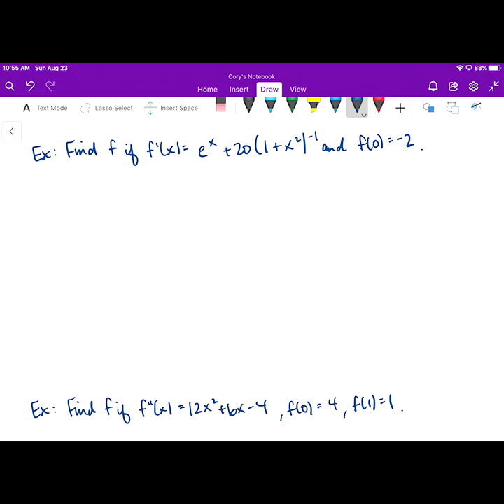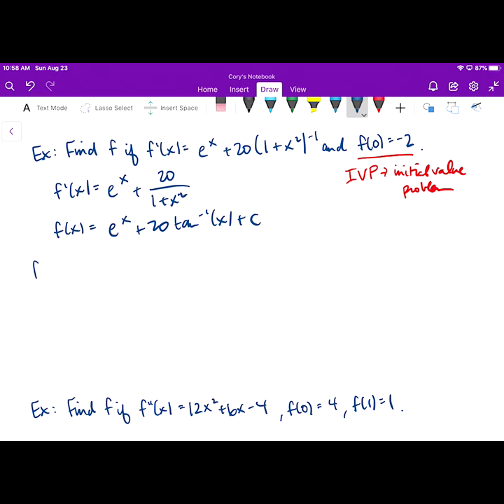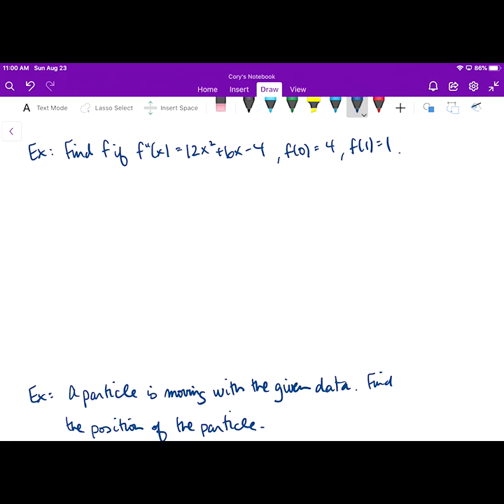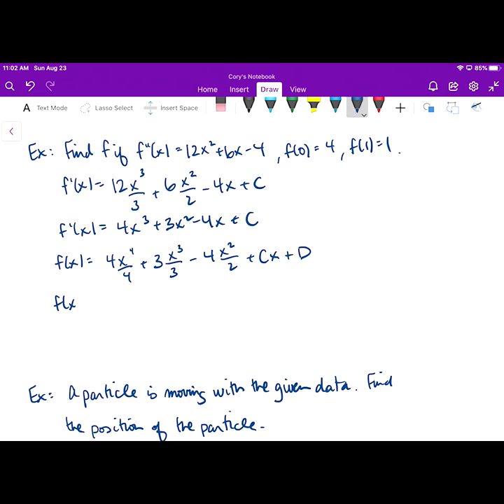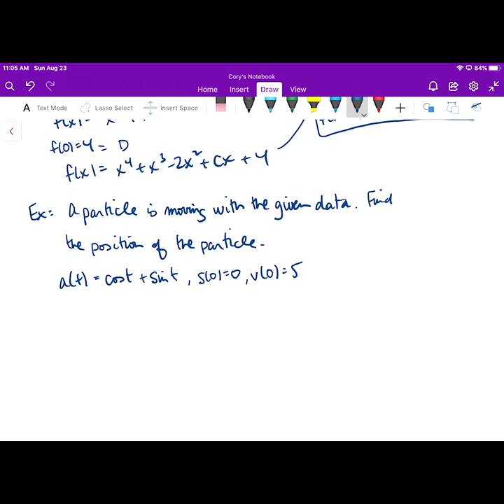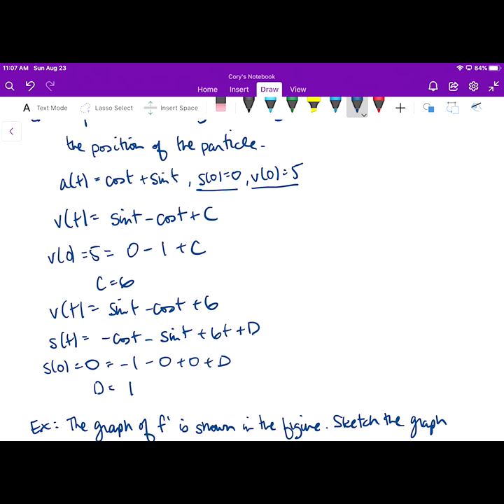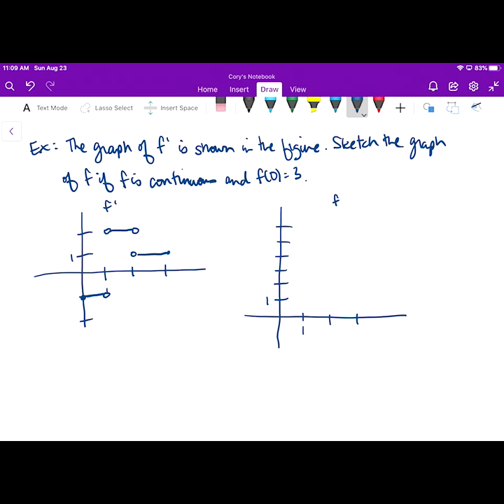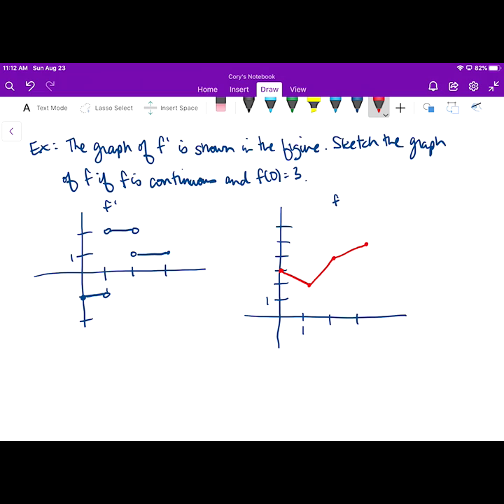Section 4 9 Antiderivatives Part 3